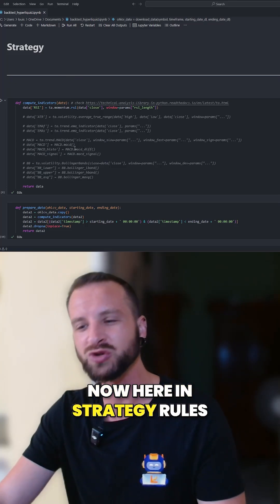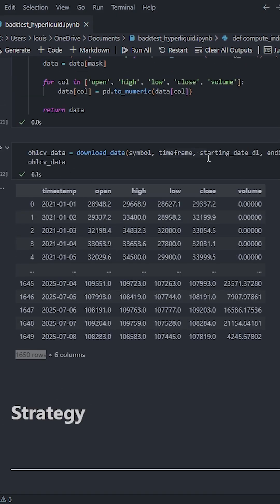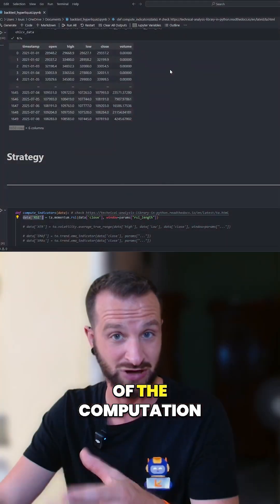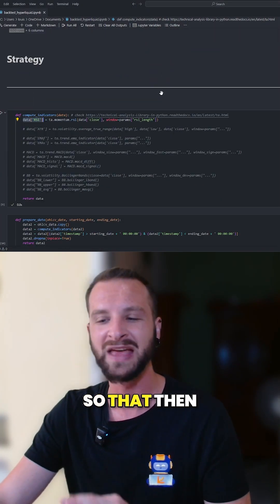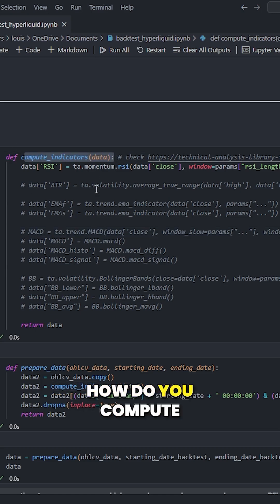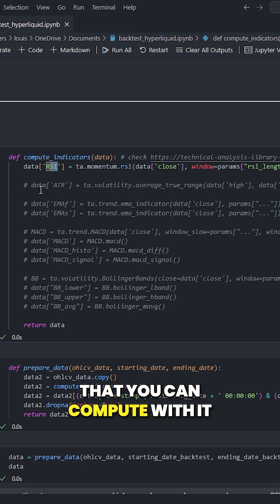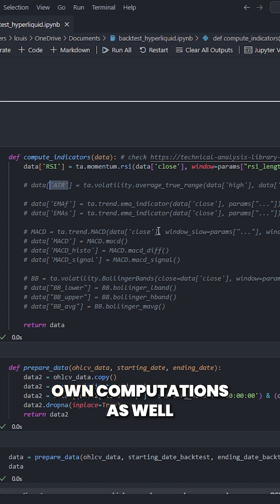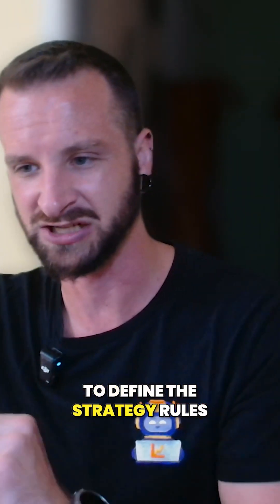Hyperliquid DEX: Code Your Own Strategy Rules in Python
Level‑up your Hyperlquid crypto trading bot by mastering this key concept from the full tutorial.

In this clip: Shows exactly WHERE to tweak strategy logic—gold for DIY algo‑traders.